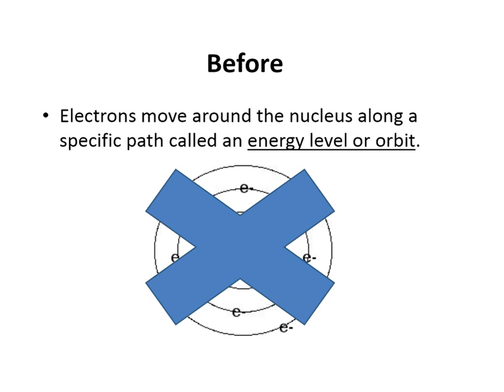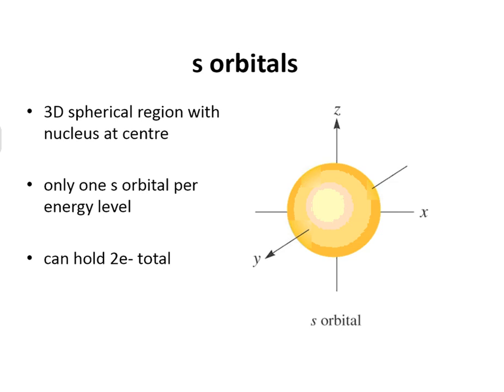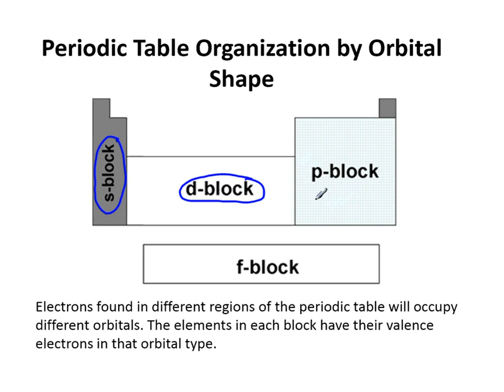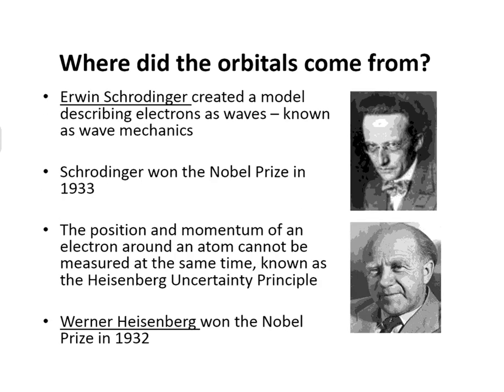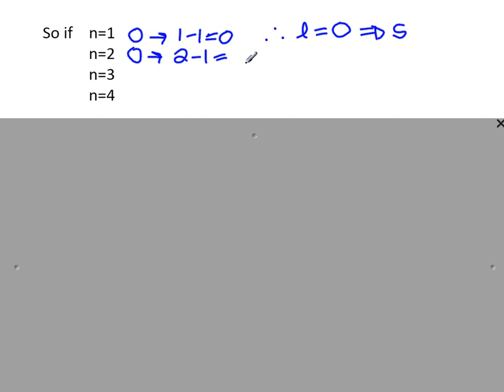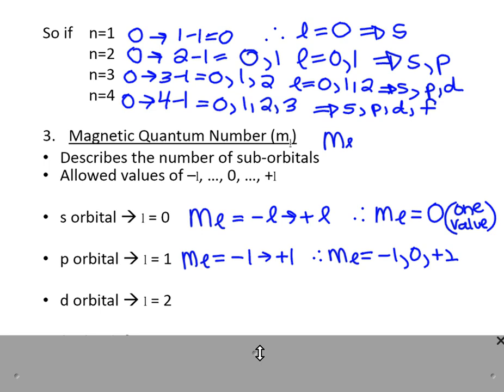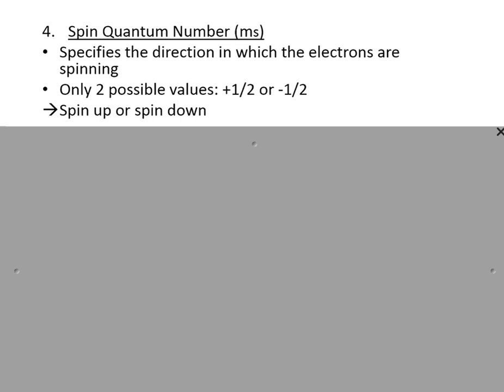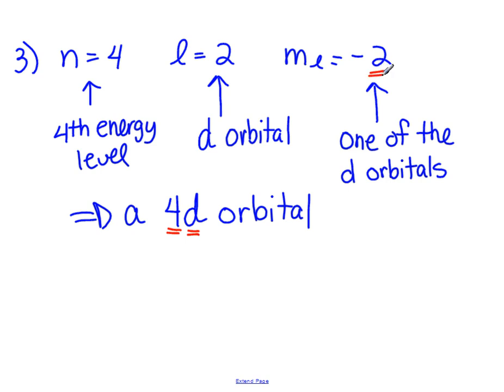Lesson 02 Quantum Mechanical Theory VL